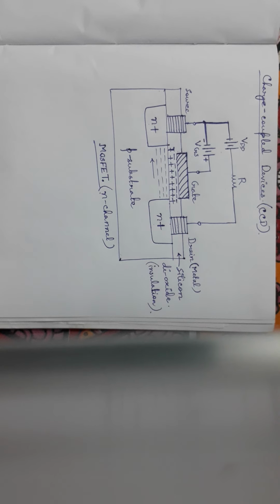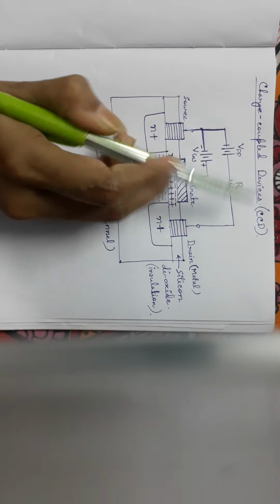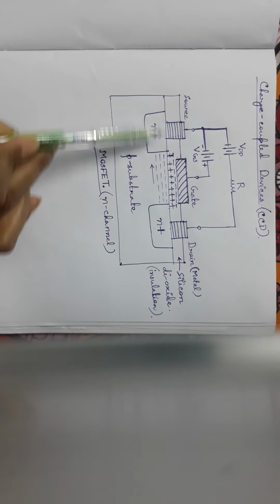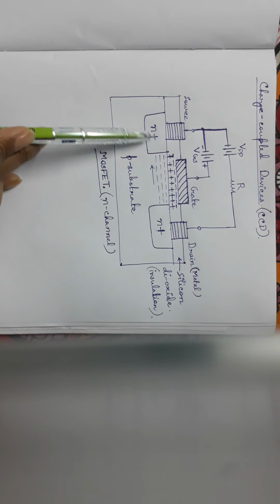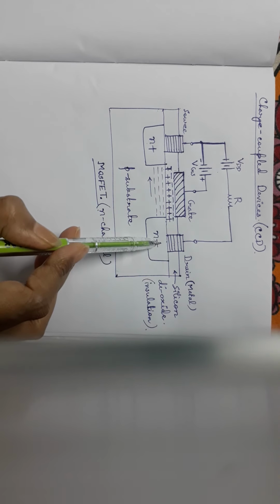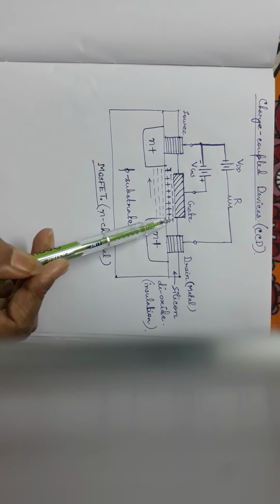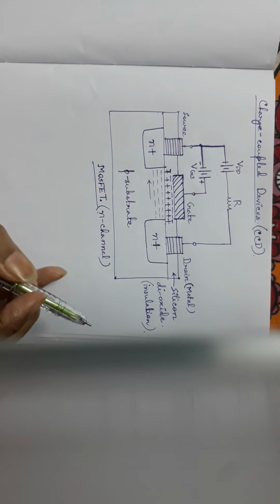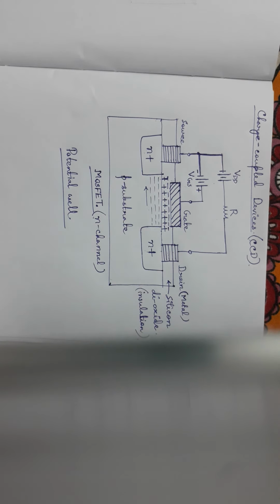CCD Part 1